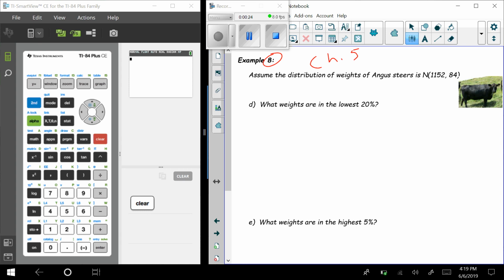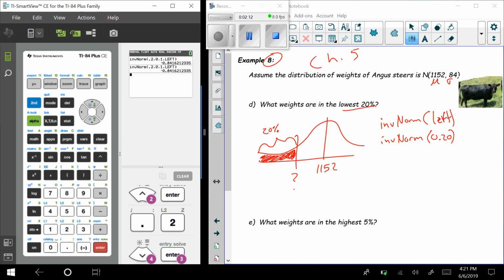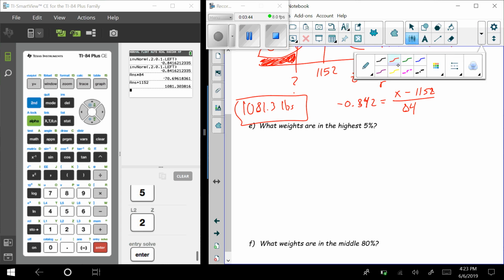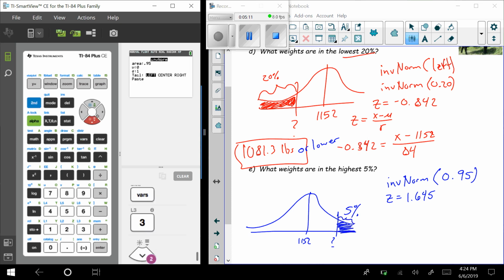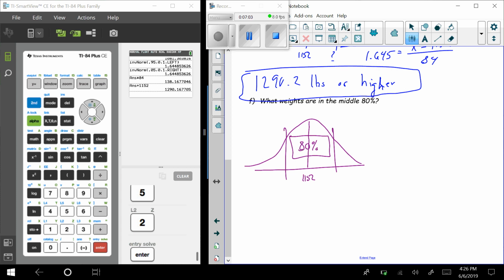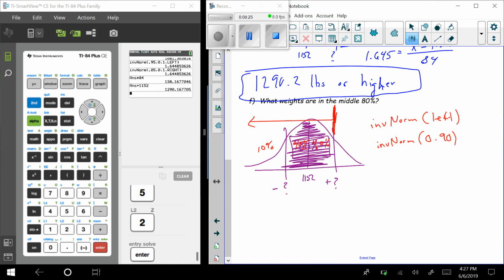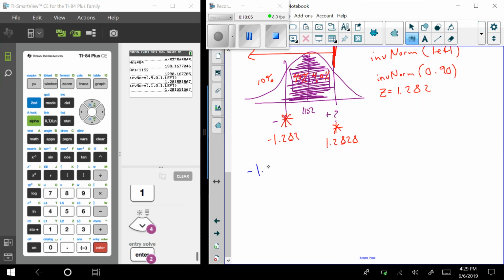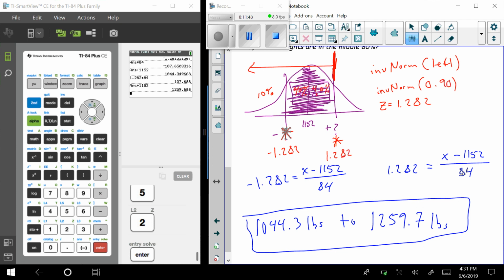Creating population intervals given normal model % - Made Easy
This video shows how to work from having a normal distribution percentage back to the original interval. In short, the video shows how to find the original interval when given a normal percentage along with its population mean and standard deviation. Things like the lowest, highest and middle interval percentages are found. This is the ninth (8b) video of an eleven video sequence. The other videos include: